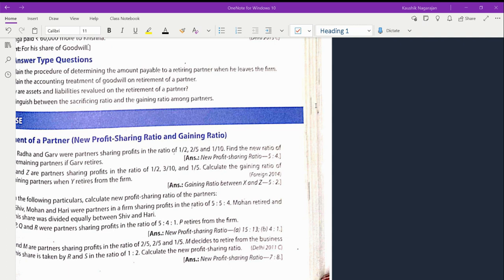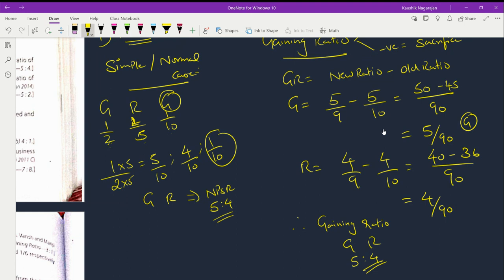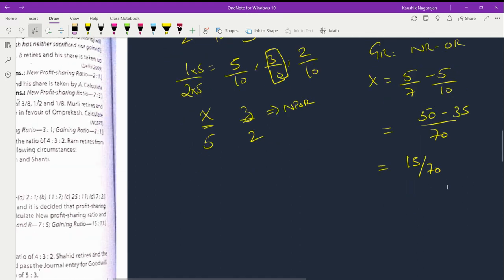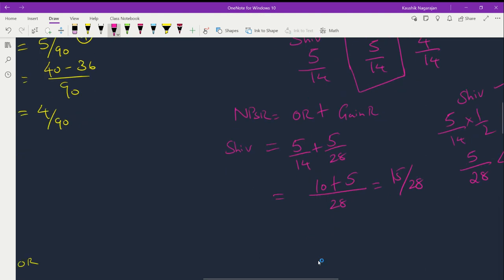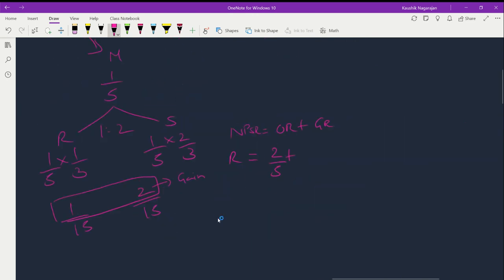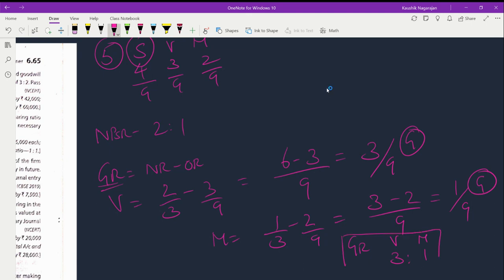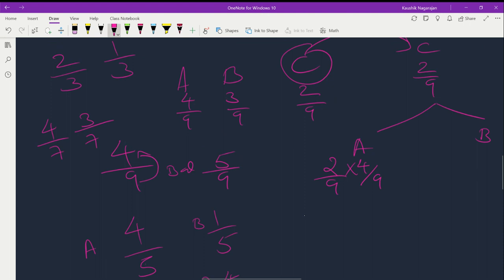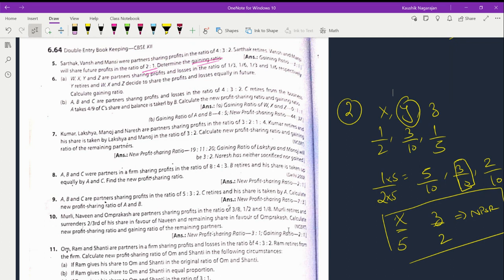Retirement of a Partner NPSR & GR Problems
Dear Students Please Provide Your Valuable Feedback / Comments / Suggestion / Queries in the Comment Section.